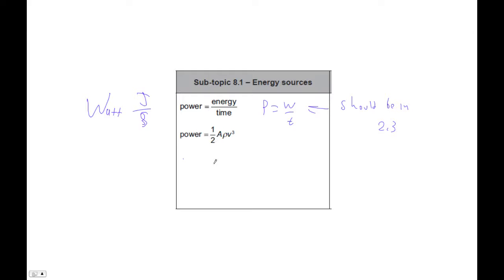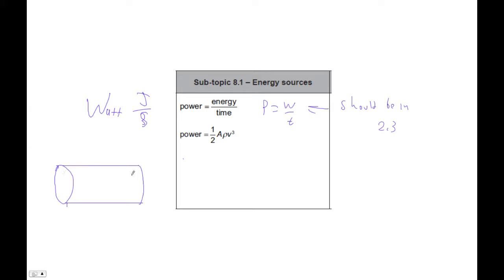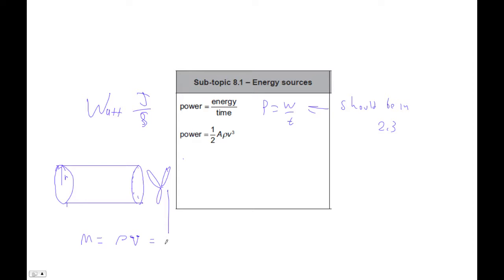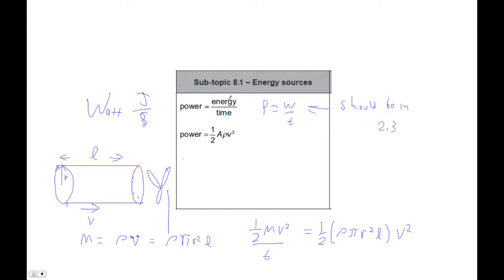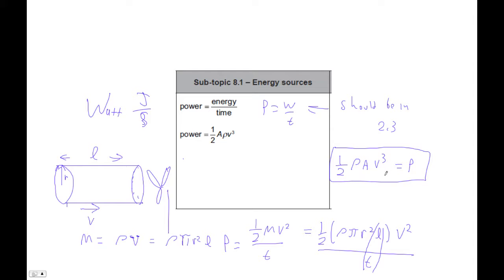IBR DP 8 1